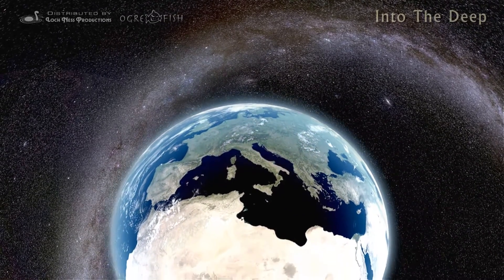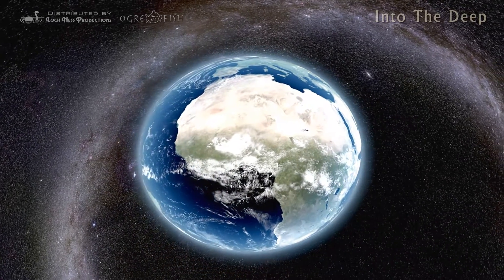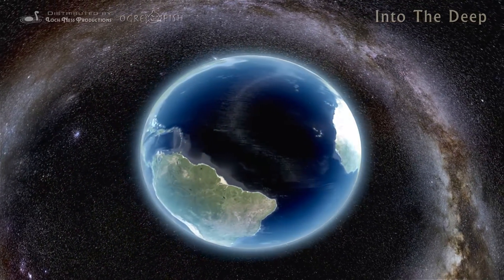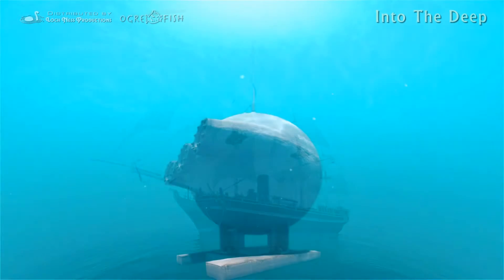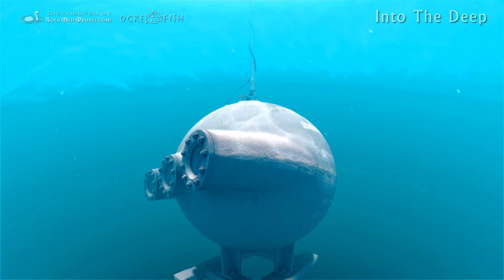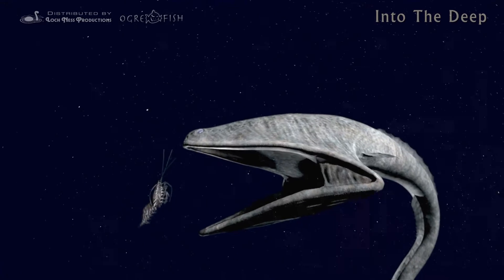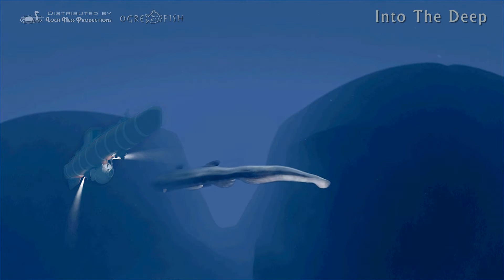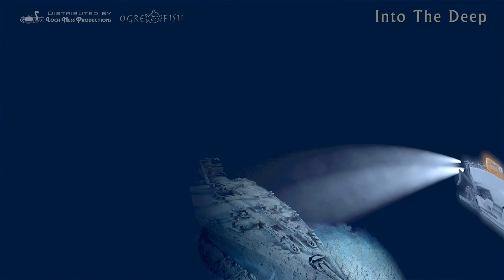Into The Deep trailer - fulldome (prewarped sweet spot)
ABOUT THIS FULLDOME TRAILER

Fulldome shows are meant to be projected onto a hemispherical dome surface typically found in planetarium theaters. Viewed on a flat screen, the imagery looks curved or warped at the edges; when projected using fisheye-lens equipment, the images look correct.  This HD video was cropped from spherical-mirror warped dome masters to highlight the movie's theater-front sweet spot.

This preview is intended primarily to provide a taste of the show's content to planetarium professionals looking for shows to display in their theaters.

The deep sea is one of the most mysterious and little-explored regions of Earth. We know more about the surface of the Moon than we do about the wonders hidden beneath the waves of our planet's seas. The deepest parts of our oceans teem with life forms so strange-looking they could be from the realm of science fiction. These fantastic creatures inhabit a realm of underwater volcanoes, engulfed mountain ranges, and vast trenches cut into the crust of the planet.

Into the Deep is a breathtaking journey of sea exploration originally created by Ogrefish FilmProductions, adapted and renarrated by Loch Ness Productions. It combines marine biology and underwater geology with a history of deep-sea exploration.

Into the Deep is a exciting, engaging and engrossing exploration of Earth's oceans, using the immersive power of the dome theater to transport audiences to the spectacular hidden depths of our home planet.

Produced by Ogrefish FilmProduktions, Austria
Narrated by John Mohr
Distributed by Loch Ness Productions

More information about this fulldome show, and a playlist viewer for previewing the entire show, can be found on the Loch Ness Productions